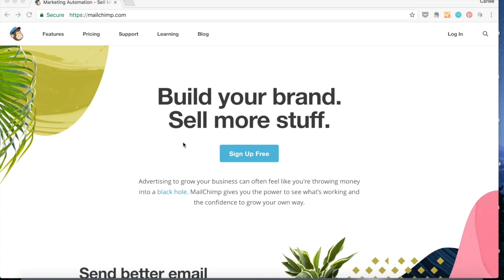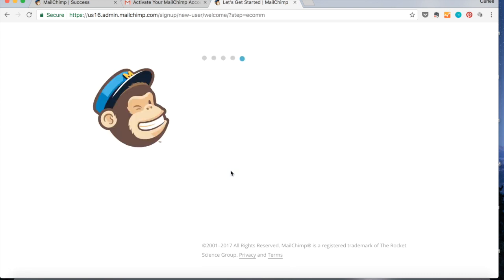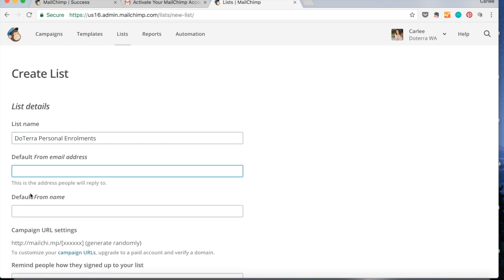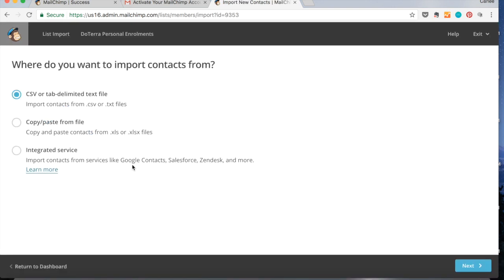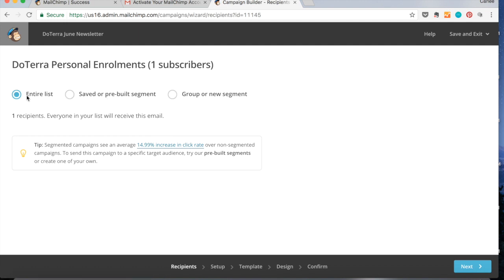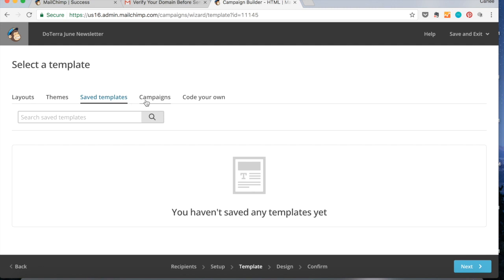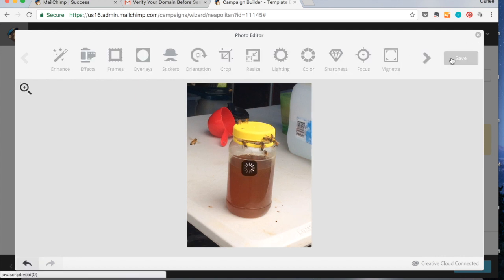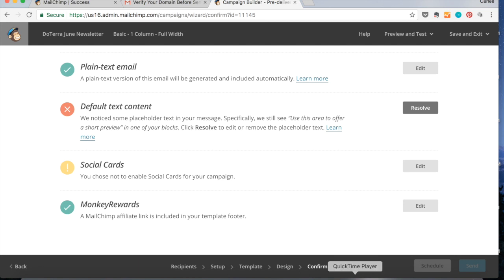Mailchimp Training Video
This video is for anyone in our doTerra team who wants to start using Mailchimp.  This introduciton video shows you how to setup your account, start a list, and setup your first email newsletter campaign.